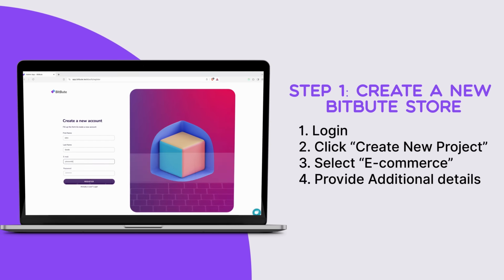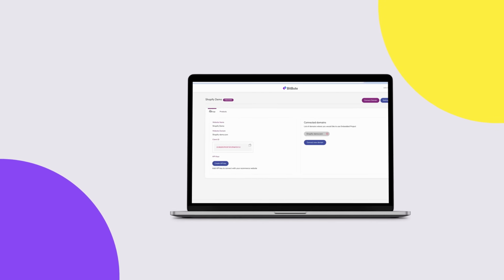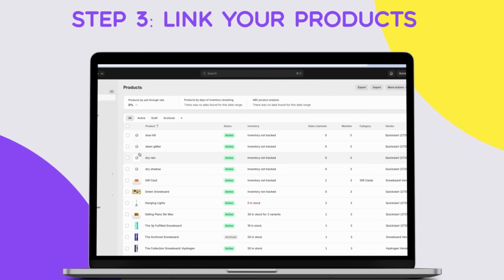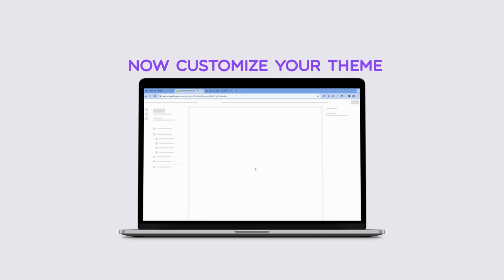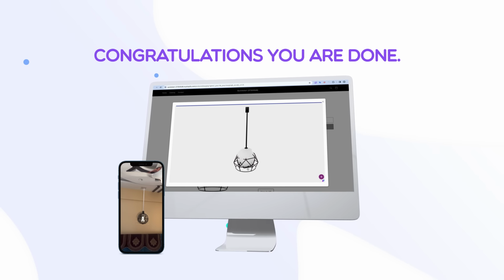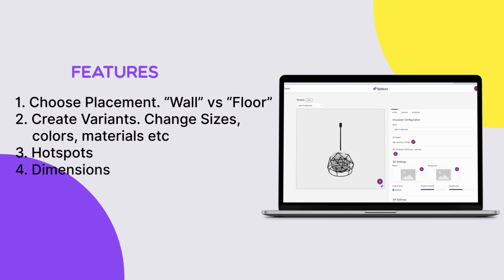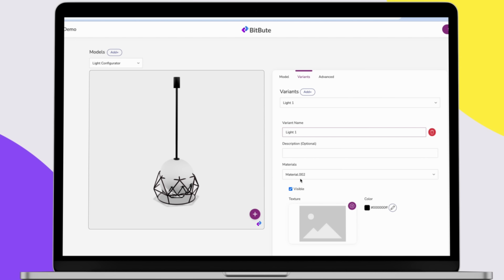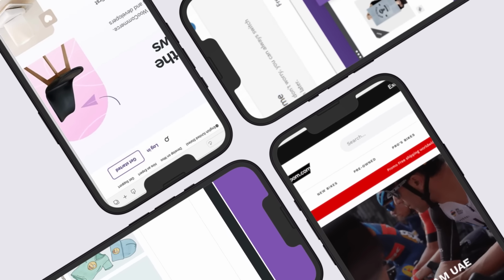How to Integrate 3D and Augmented Reality in Shopify & Woocommerce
Step by step guide to connect your Shopify store to the BitBute. Upload 3D models, display AR products on your website.

Customize features such as Variants, colors, textures, dimensions and hotspots. Supports placement on wall and floors.

Checkout demo  here with password bitbute